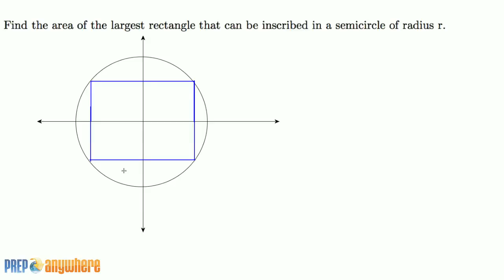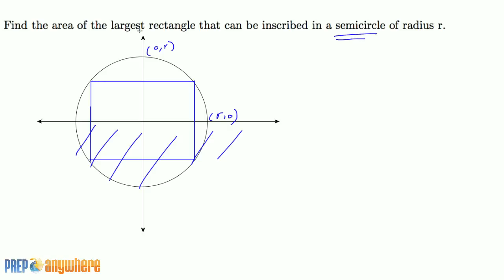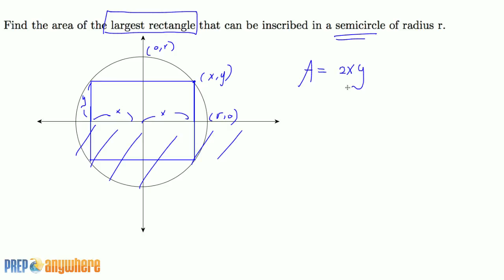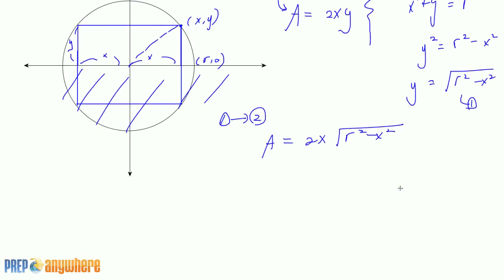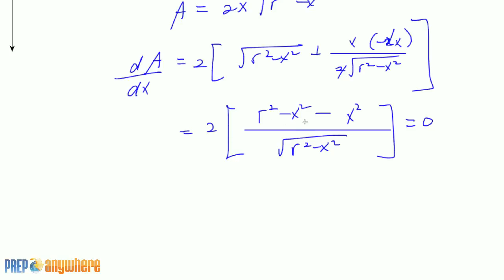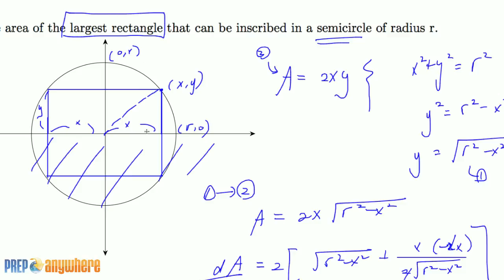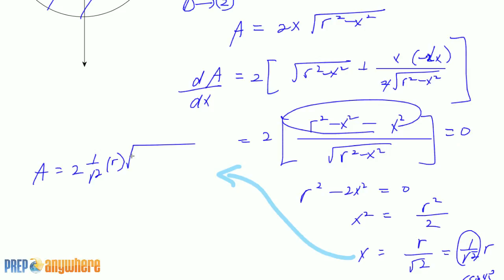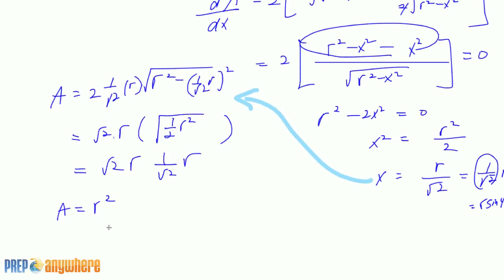7 ex6 maximum rectangle in a circle